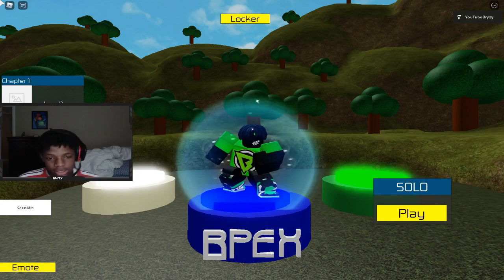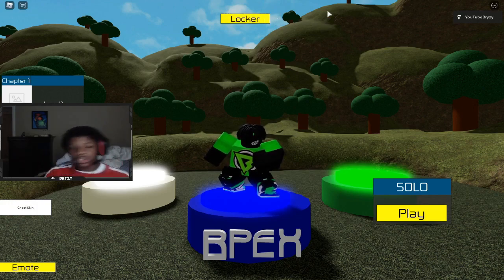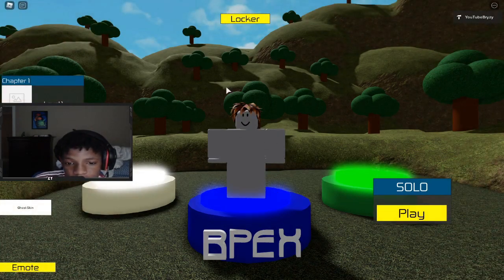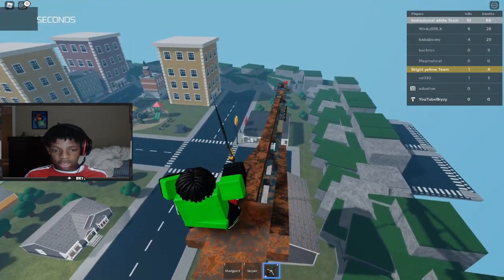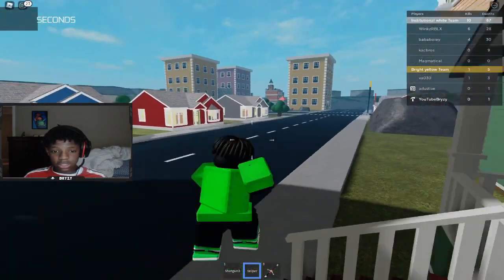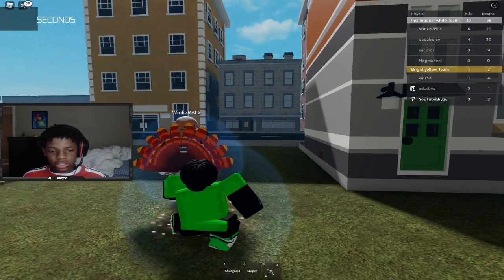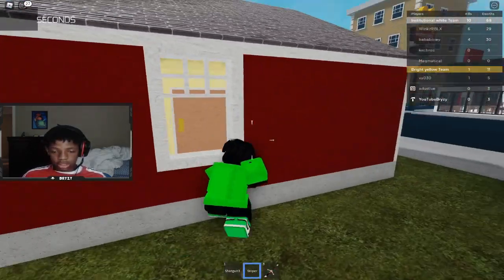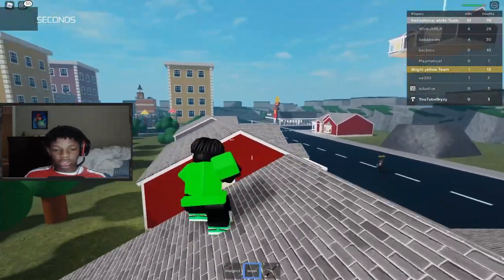SO I Made My Own Roblox Game...(BpeX)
link to the game 25 robux